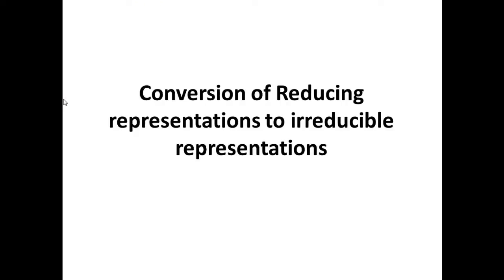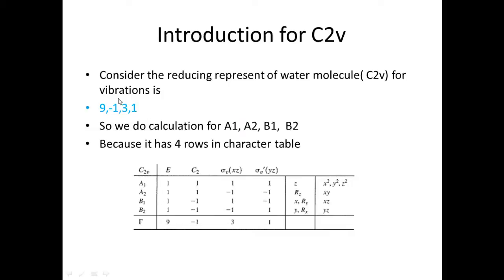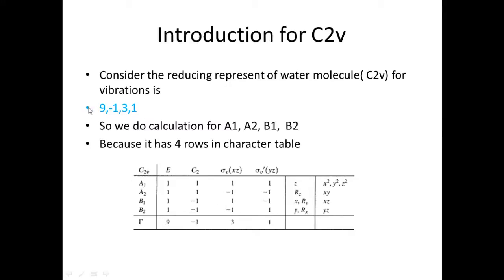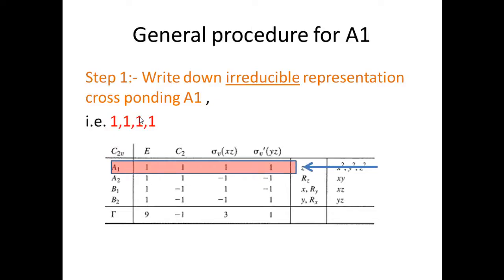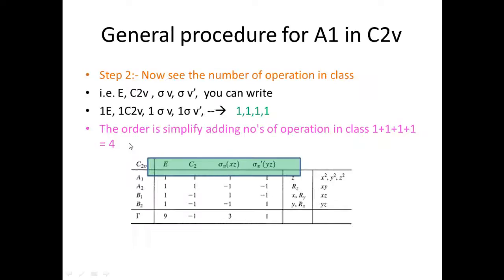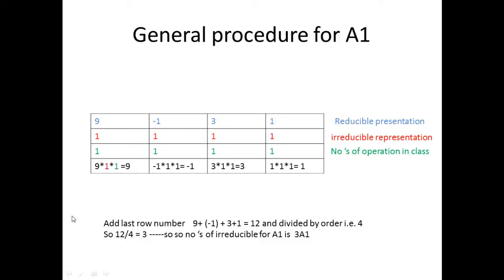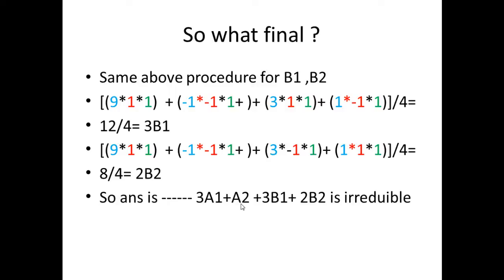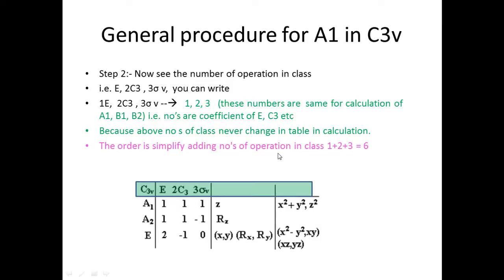inorganic chemistry and symmetry reducible to irreducible representation part 1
in this tutorial video i explain how reducible representation convert into irreducible representation in inorganic chemistry or in group theory. in this lesson i consider water mole and ammonia molecule C2v point group. the molecular vibration or bonding reducible represent convert into irreducible representation with help of character table of point gruoup